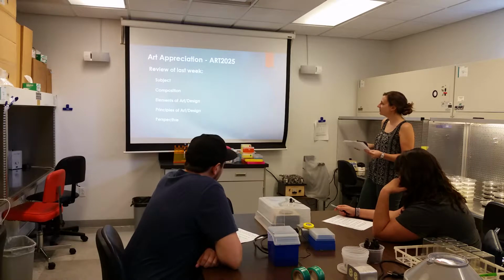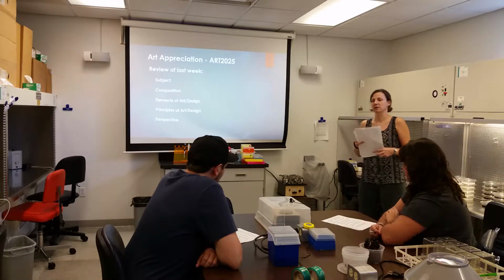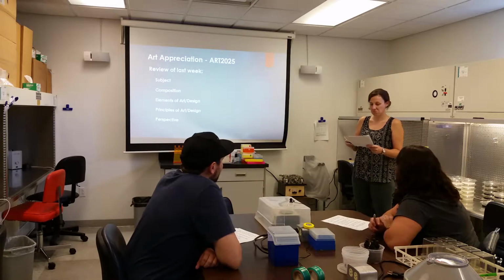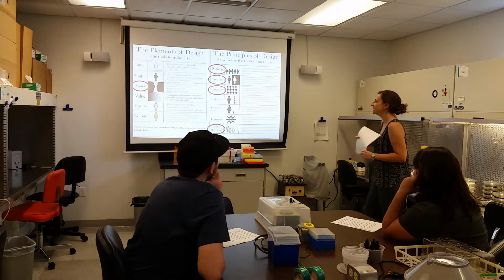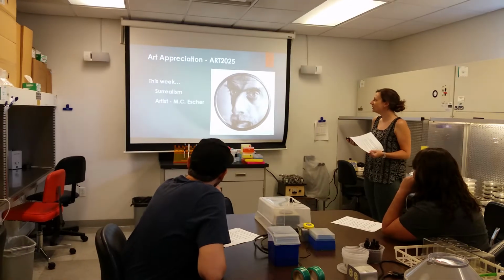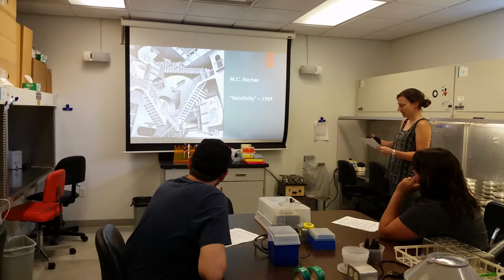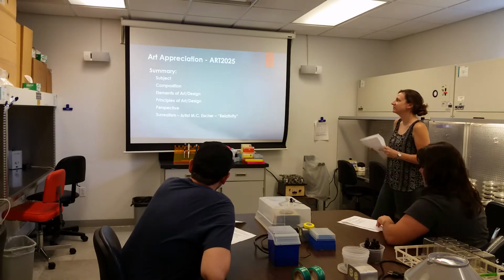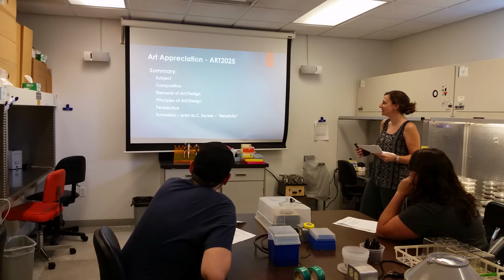Presentation # 2 - Questioning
Using questioning in the classroom to teach Surrealism